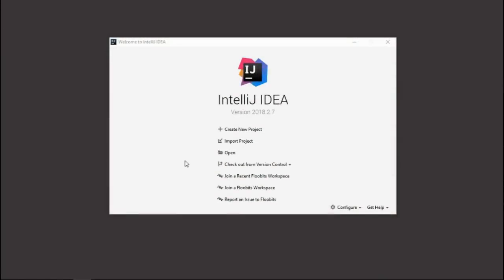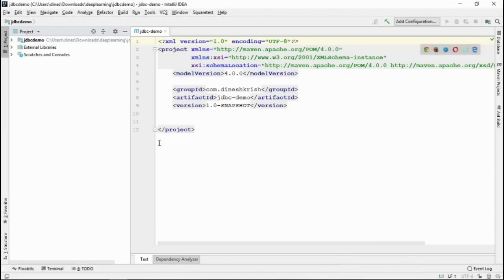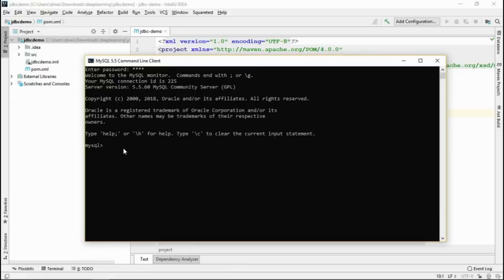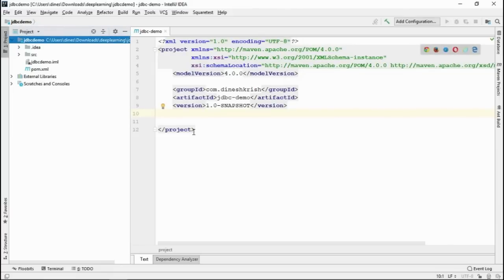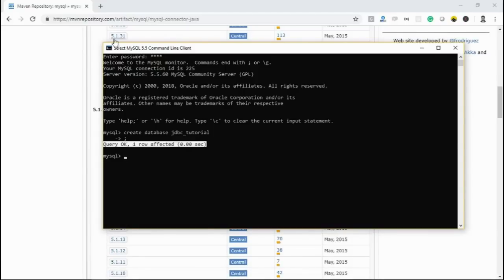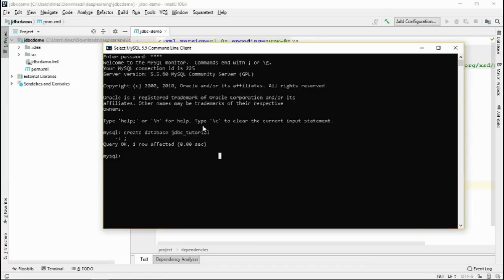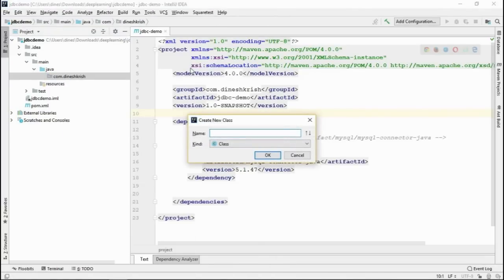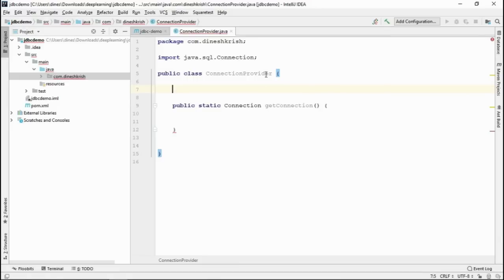#2 Java Database Connectivity (JDBC) Tutorial - Creating a Connection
Java Database Connectivity - Hello everyone, In this video, you will learn how to create a connection in Java for the MySQL database.